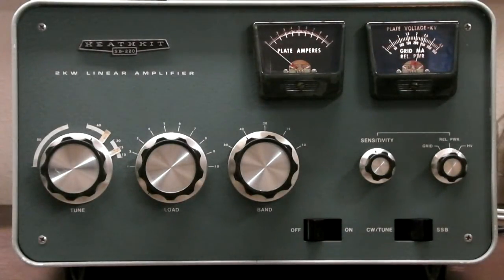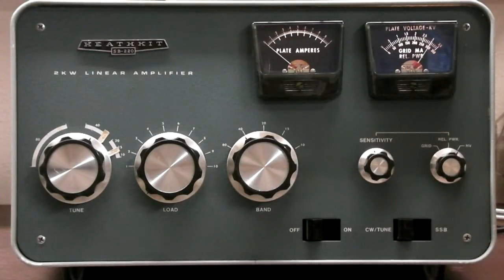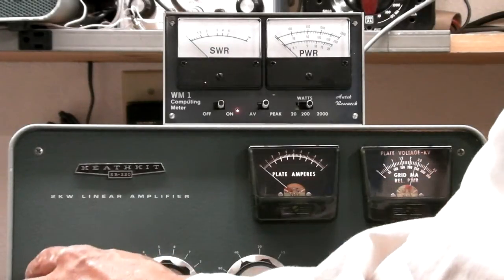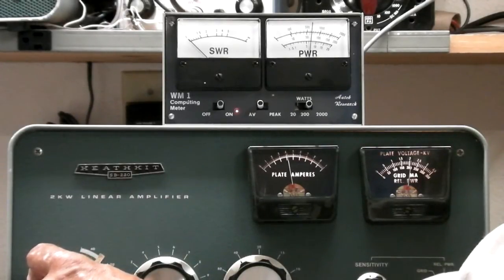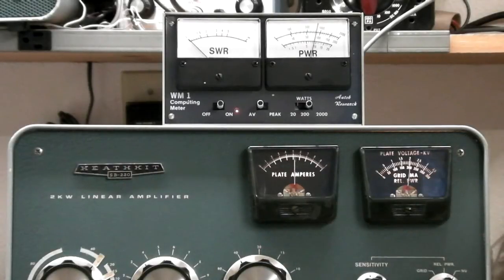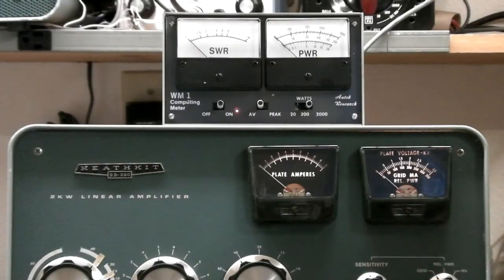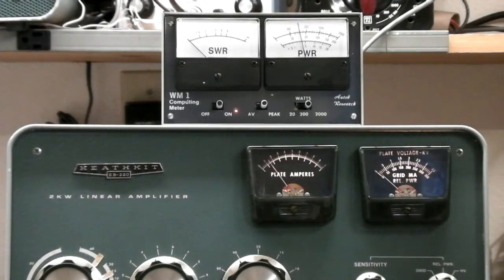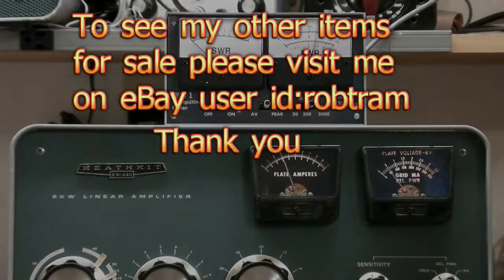Heathkit SB-220 Linear Amplifier